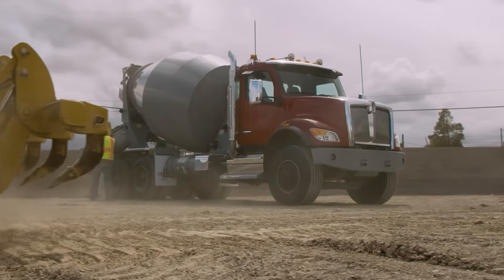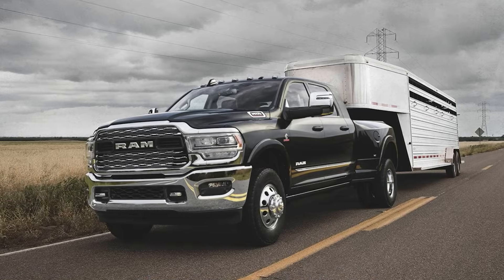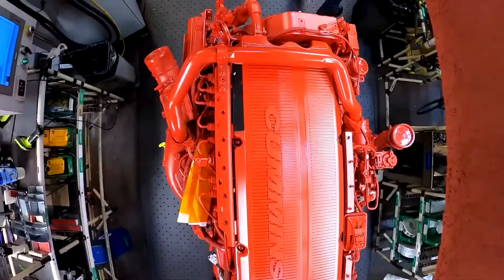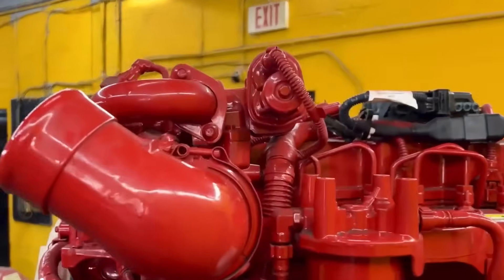Is This The End For Diesel Engines?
Cummins just shook the diesel world by introducing a gasoline engine—and it's no prototype. In this video, we break down what it means for truck lovers, diesel loyalists, and the entire automotive industry. Is it a step forward or a sellout move? Let’s dive into the specs, strategy, and what’s next for Cummins.

⬇️Care Care Clues Top DIY Tools and Products:

Newest Scan Tool
Bluetooth Scan Tool
Cheap Scan Tool

🔋 Emergency Essentials
Best Jump Starter

🛢️ Fluids and Leak Stoppers
AT-205 Re-Seal (Stops Leaks)
ATS 505 Fuel System Treatment
Lucas Oil Transmission Fix
Bar's Cooling System Stop Leak

🔎 Quick DIY Diagnosis Tools
Head Gasket Leak Test Kit

🛠️ Useful Maintenance Accessories
Quick Twist Oil Drain Valve
Tire Gauge (Check Pressure)
Tire Air Pump
CRC Mass Air Flow Sensor Cleaner

🧰 Mechanic’s Must-Haves
Car Battery Tester
Basic Mechanic Tool Set
Cordless Impact Wrench

Here are some keywords related to the topic that can help enhance your understanding and search for solutions effectively.

Cummins gasoline engine reveal
New Cummins gas engine 2025
Cummins B6.7 octane gas engine
Cummins engine shocks industry
Gas-powered cummins truck
Cummins ditching diesel for gas
Cummins gas vs diesel engine
Cummins inline 6 gasoline engine
First Cummins gasoline engine
Cummins industry shaking engine
Cummins gasoline engine
Cummins gas engine
Cummins b6.7 octane
Cummins new engine
Cummins 6.7
Cummins first gasoline engine
Inline 6 turbo
Gas cummins
Cummins engine
Cummins b6.7
6.7 turbo

Car Care Clues is your go-to source for everything under the hood. From expert tips on engine maintenance to breaking automotive news, we cover it all—diesel vs gas engines, Cummins updates, turbo myths, car hacks, and more. Whether you're into truck news, car reviews, or want to avoid costly repair mistakes, we've got you covered.